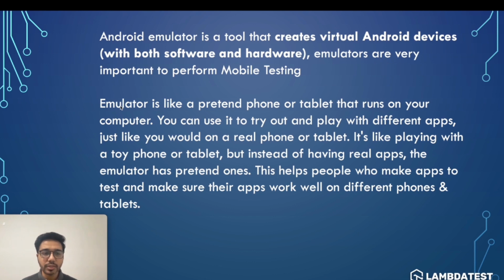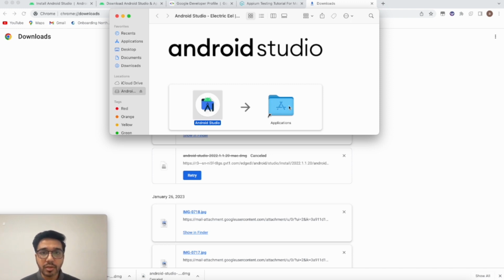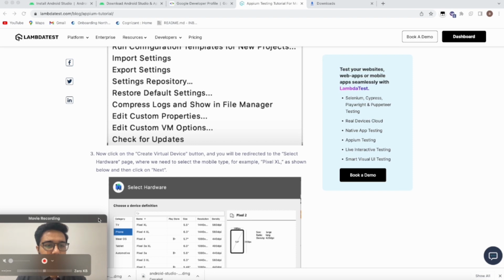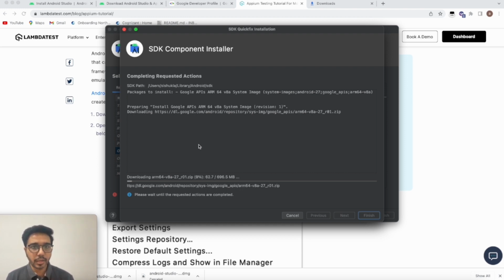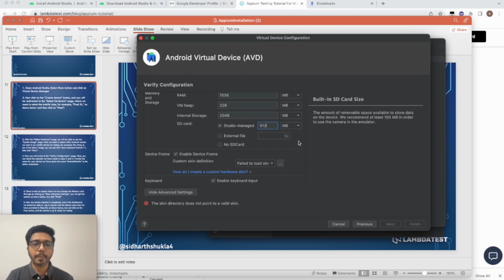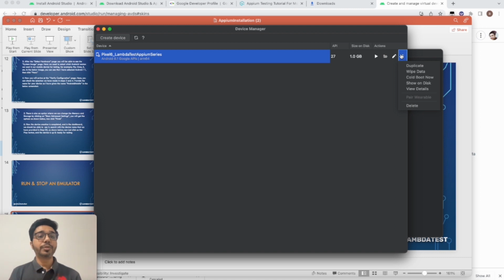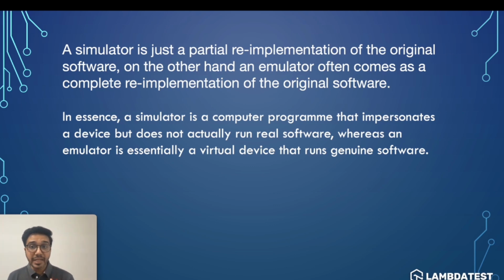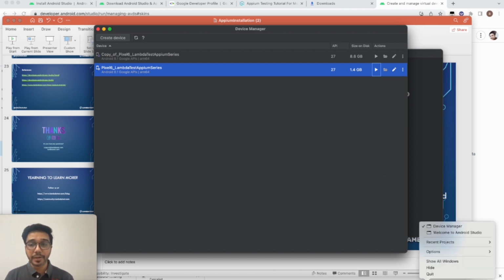How To Install Android Emulators 📲| Appium Testing Tutorial | Part 3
Watch this video to learn what is an Android Emulator, its benefits, and how to set it up.

📢 In this Part 3 of the Appium Testing tutorial series, Siddharth Shukla (@sidharthshukla4), founder and author of Automaters: Full Stack QA_SDET, deep dives into Android emulators for Appium testing. He briefly explains the step-by-step guide to downloading and installing Android Studio for mobile app testing.

➡  What is an Emulator?
An emulator is a software program that allows a computer or other electronic device to simulate the behavior of another computer or device. Emulators are used to recreate the functionality of a system or platform that may be no longer in production or is difficult to access.

➡ What are the benefits of an emulator?
There are several benefits of using emulators, including:
Cost-efficient
Cross-platform system
High-fidelity

📍 Benefits of an Emulator
📍 Emulator vs Simulator
📍 How to set up an Emulator?

𝐕𝐢𝐝𝐞𝐨 𝐂𝐡𝐚𝐩𝐭𝐞𝐫𝐬 👀
00:00 Introduction
01:37 What is an Emulator?
04:34 Download & Install Android Studio
11:09 Emulator setup
23:04 Run & Stop an Emulator
26:42 Benefits of Emulator
28:39 Emulator vs Simulator
32:38 Calling & texting with Emulator